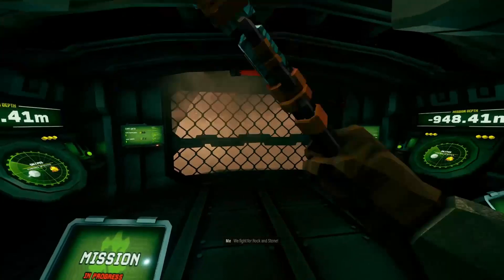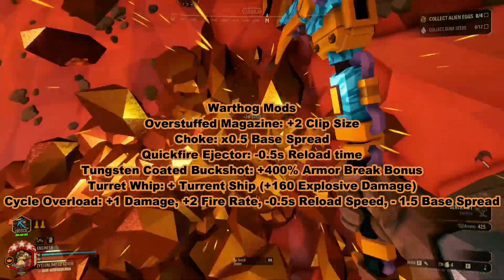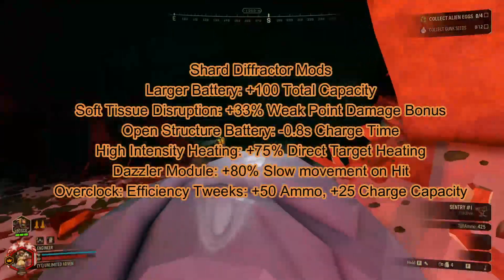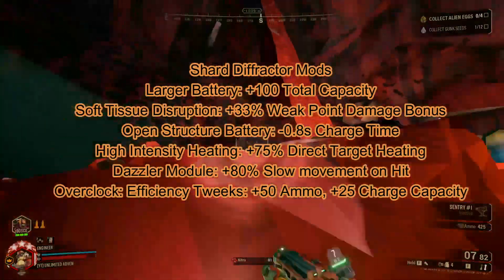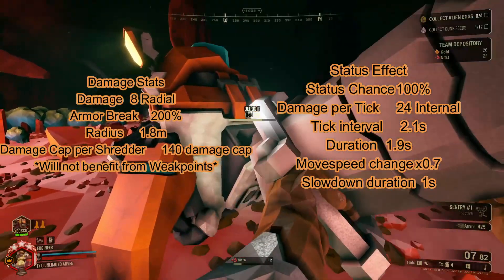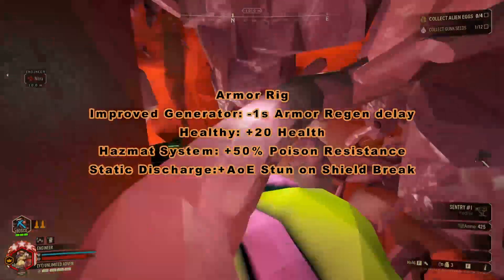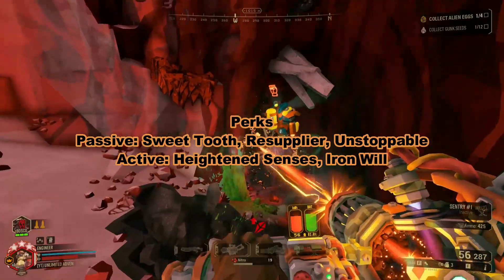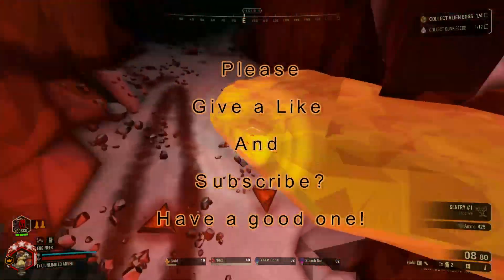Engineer Build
This is the engineer build I use for most missions.